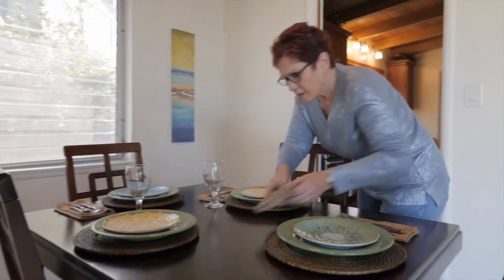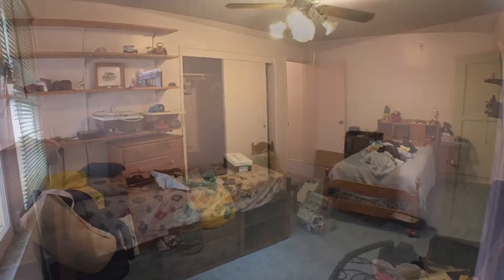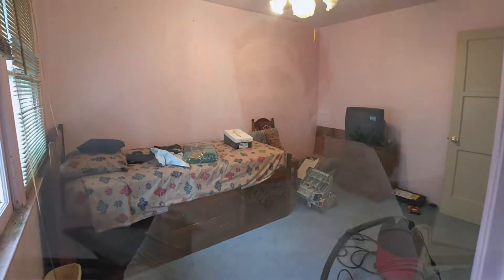The Prestige Team - Home Selling Basics: Staging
Real estate sales and marketing, residential areas of San Pedro, Rancho Palos Verdes, Rolling Hills Estate, Rolling Hills, Redondo Beach, Hermosa Beach, Manhattan Beach and Long Beach